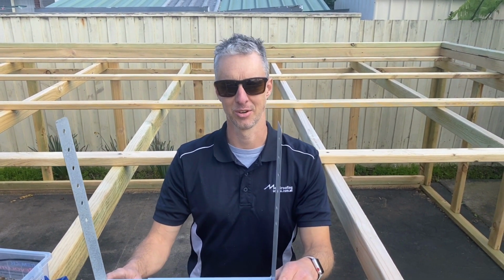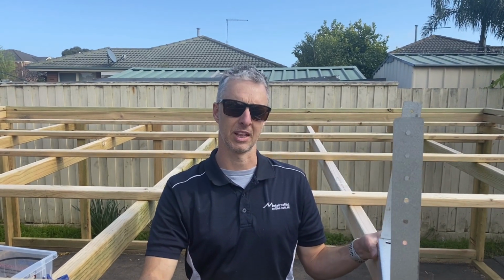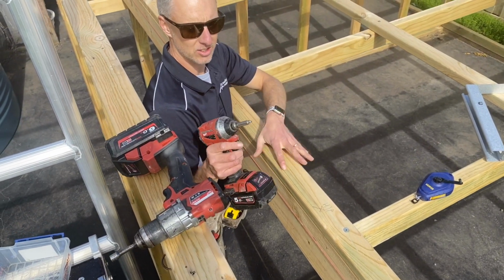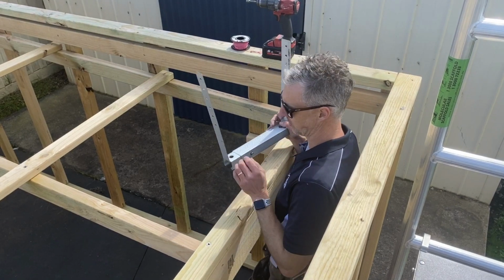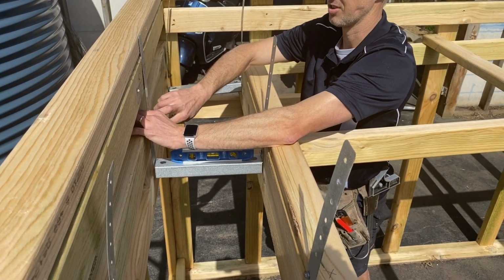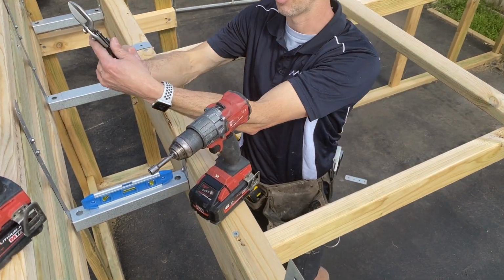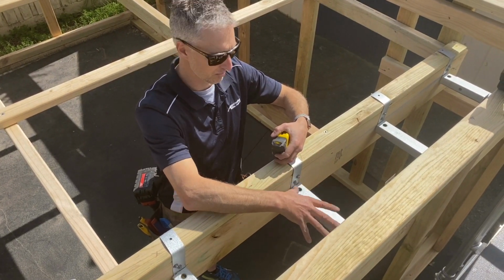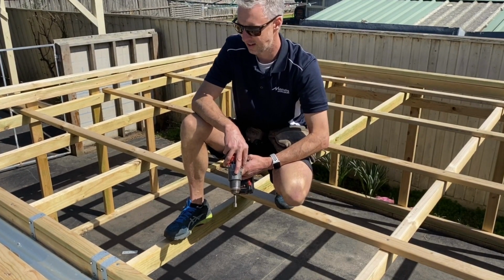HOW TO: Install Adjustable Box Gutter Brackets | Metal Roofing Online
Darren talks you through the installation of our adjustable box gutter brackets.

Information includes which fasteners to use, how to set up for a sump, string line and preparation for the box gutter.